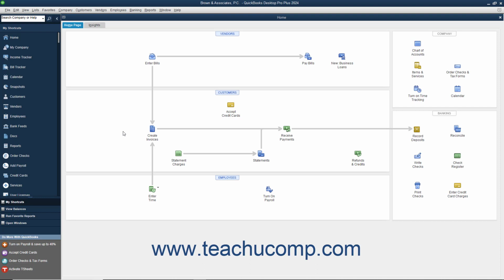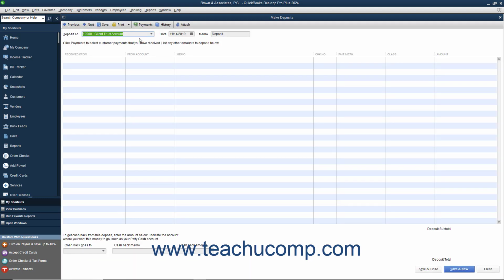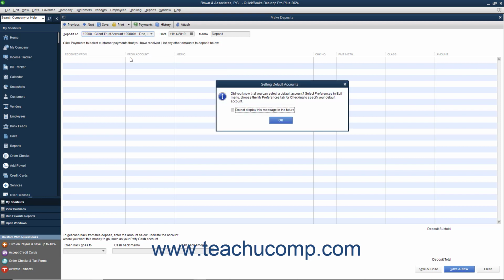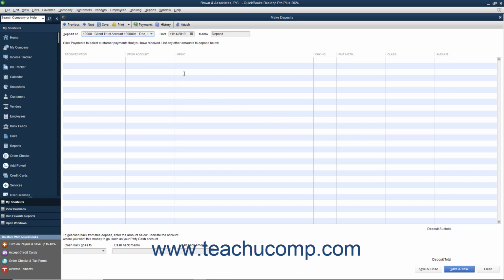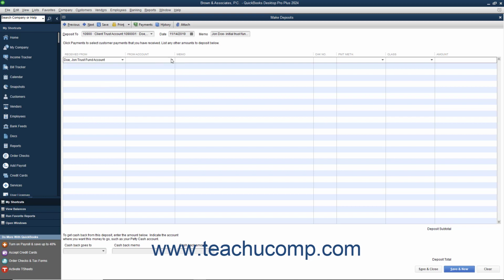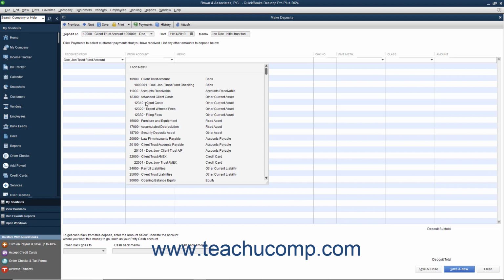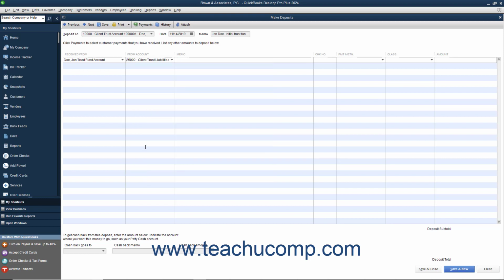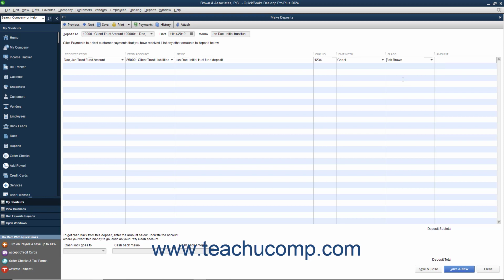How to Deposit Client Money into a Client Trust Account in QuickBooks Desktop Pro 2024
This video shows you how to deposit client money into a client trust account in QuickBooks 2024. This video is from our complete QuickBooks training for legal professionals, _Mastering QuickBooks Made Easy for Lawyers_ ™. *To get the full QuickBooks training for legal professionals, please visit:*